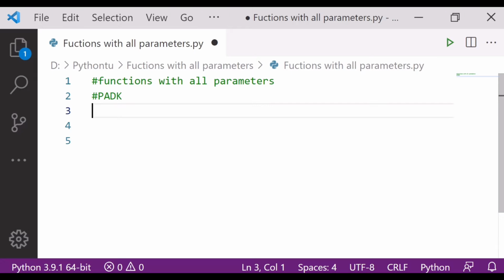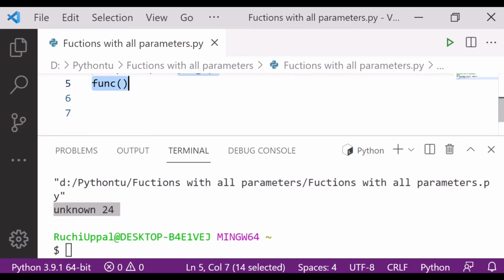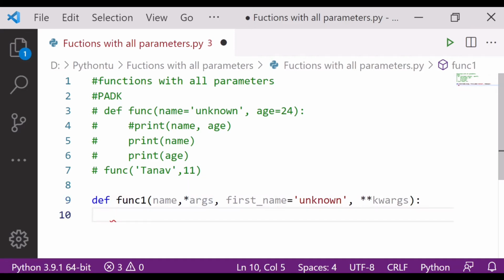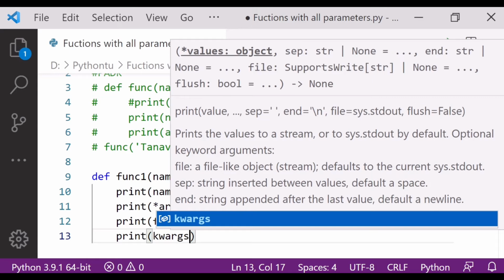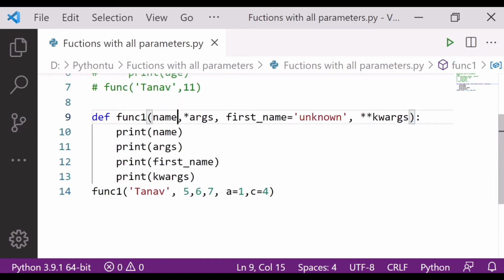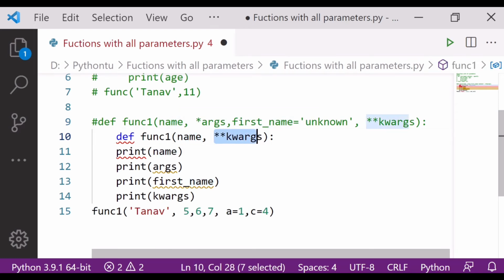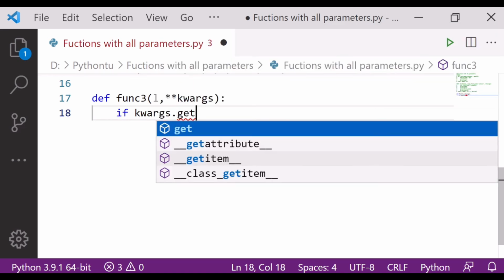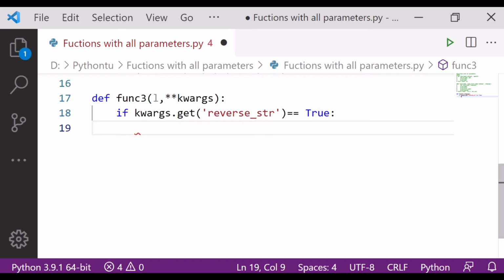Python: Functions with parameters